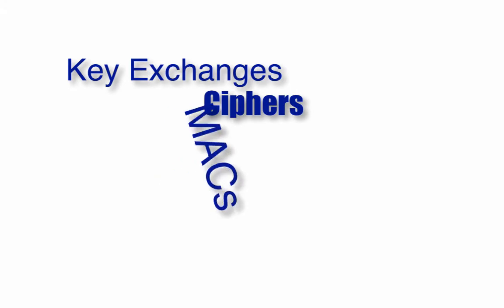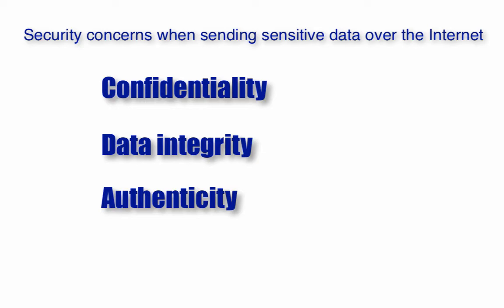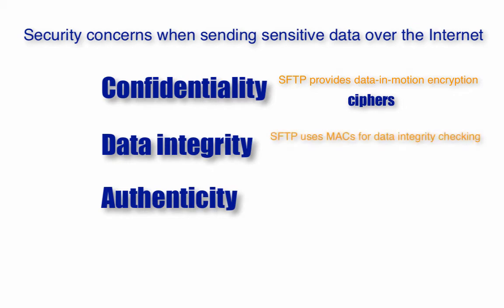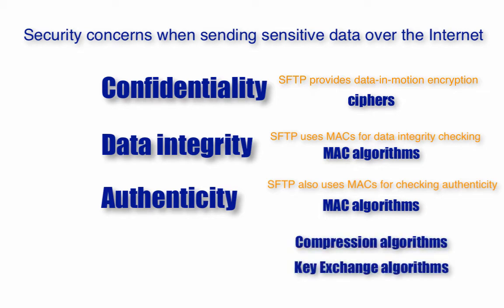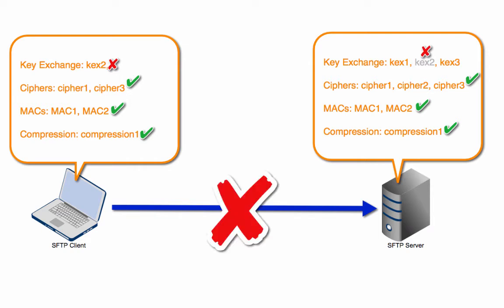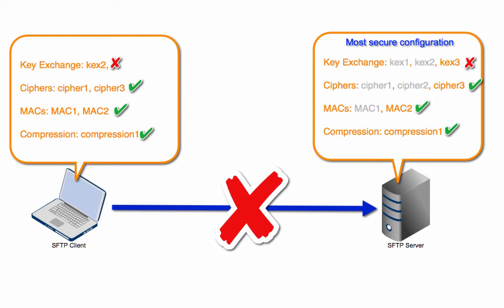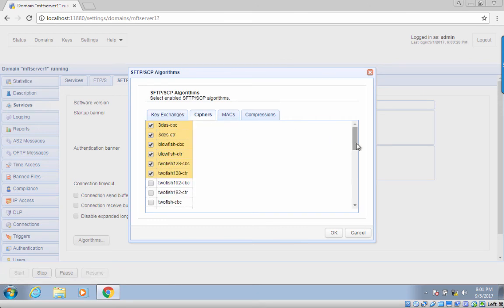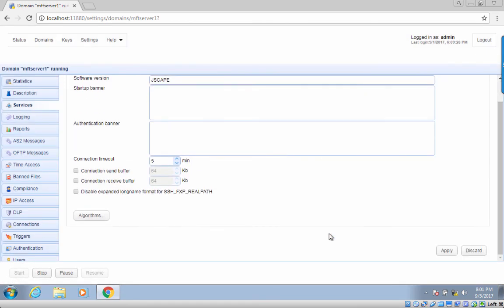Setting SFTP Algorithms On Your SFTP Server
In this video, we'll talk bout the algorithms included in a typical SFTP server and explain their basic functions. We'll cover algorithms for key exchanges, ciphers, MACs, and compressions. After that, we'll dive into the JSCAPE MFT Server Manager Web GUI and show you where you can configure those SFTP algorithms there.

Having a basic understanding of these algorithms and knowing where to configure them will enable you to strengthen your SFTP server's security or troubleshoot certain client connection issues.

Follow this tutorial by downloading the FREE, Starter Edition of JSCAPE MFT Server

Related content:

Setting SFTP Algorithms On Your SFTP Server (the blog post)